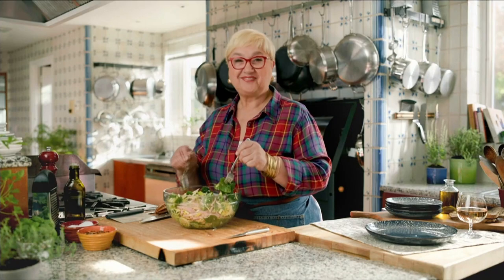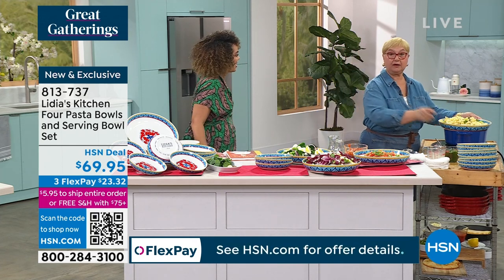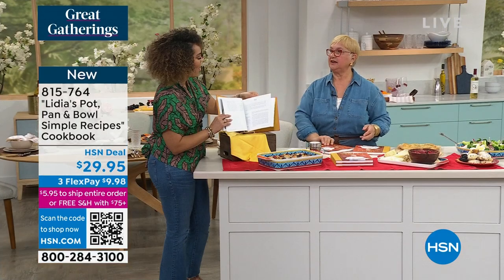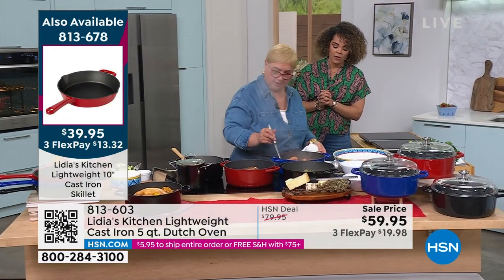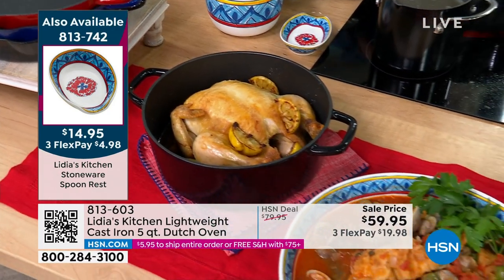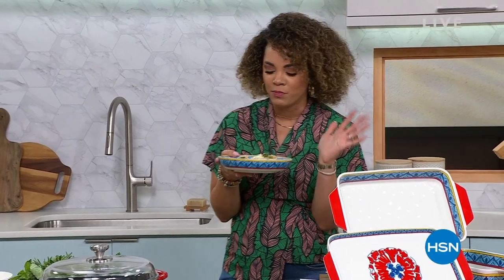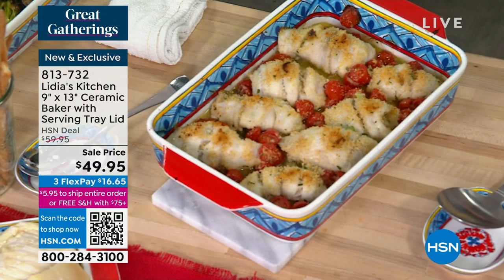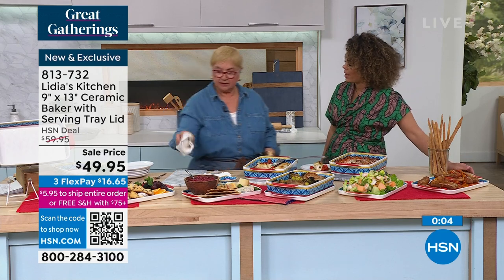HSN | Lidia's Kitchen By Lidia Bastianich Premiere 03.03.2023 - 02 PM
Discover cullinary must-haves by Celebrity Chef, Lidia Bastianich -the authority on Italian cooking.